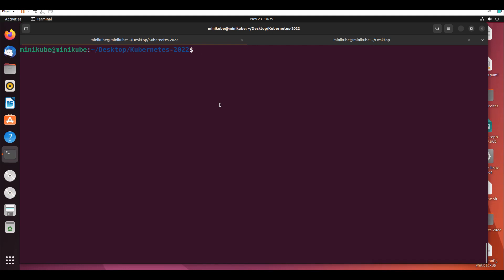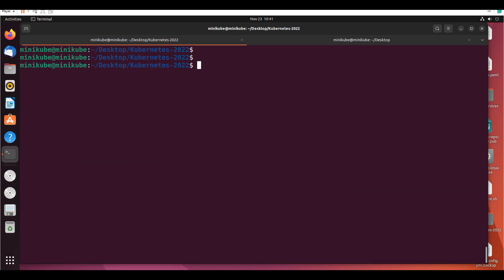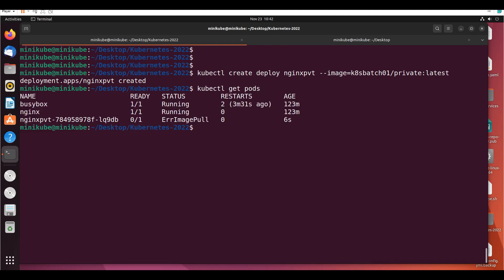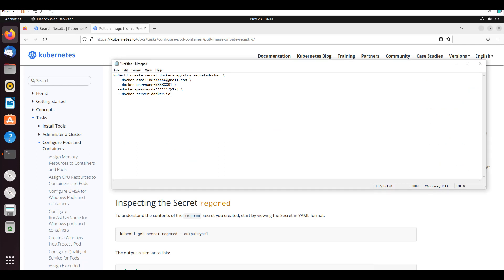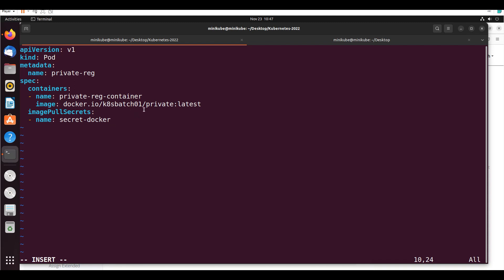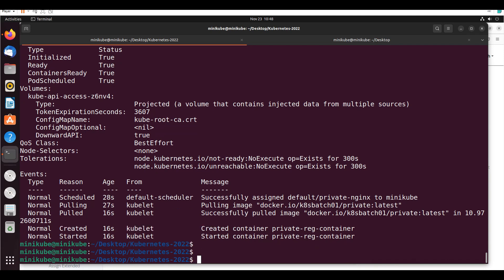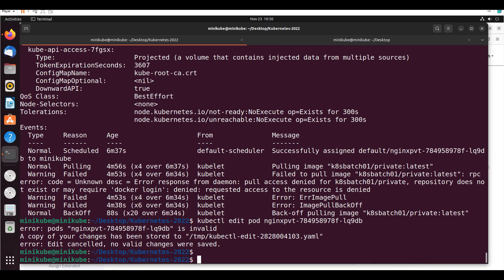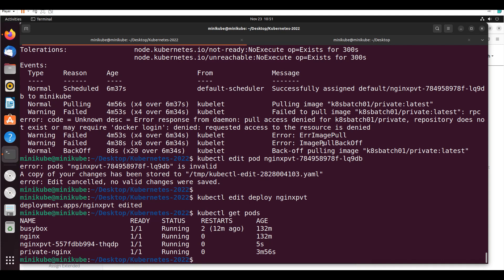Pull an Image from a Private Registry | Kubernetes In Telugu